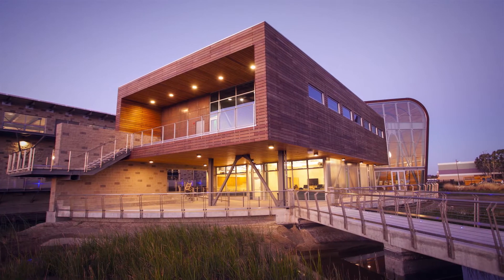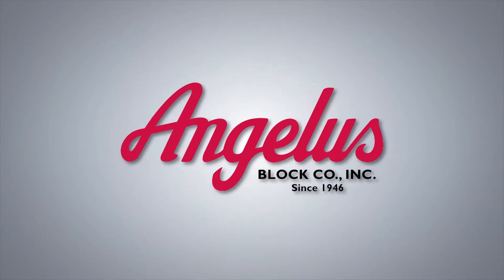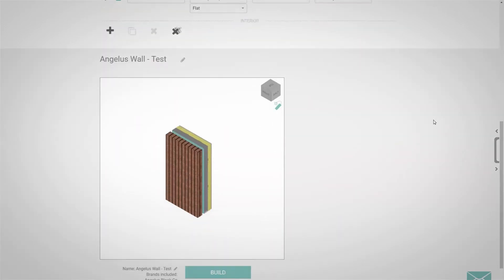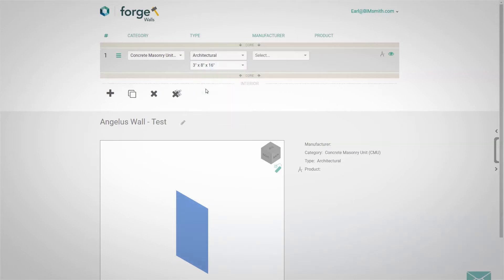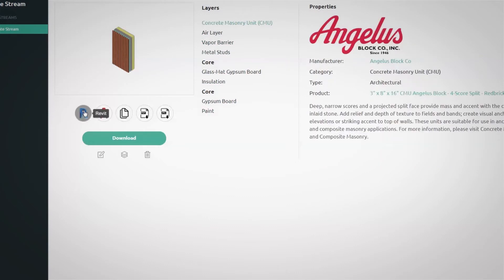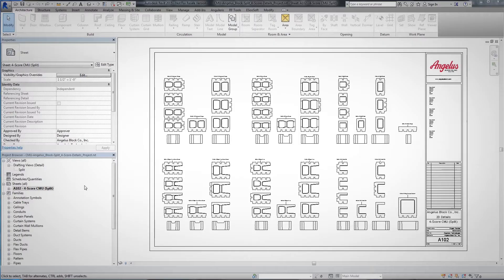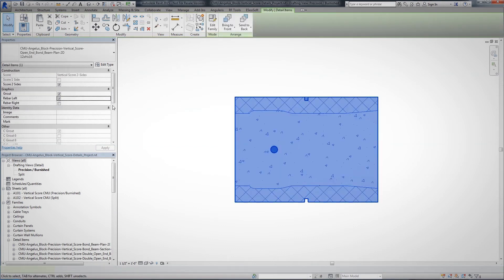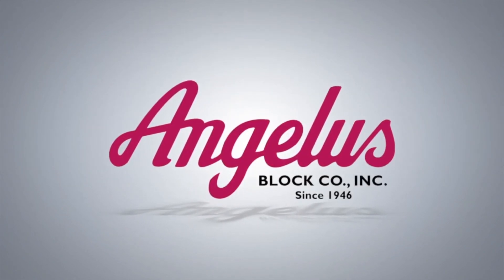Concrete Masonry Units (CMU) for Revit: Angelus Block is BIM Ready on BIMsmith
CMU BIM content is at your fingertips with Angelus Block CMU Revit families!

Since 1946, Angelus Block has set the industry standard for concrete masonry unit systems with its wide range of high-performance CMU products and accessories.  From Architectural CMU to site and hardscape products, Angelus Block has your CMU needs covered.

Now, because of our unwavering commitment to customer service and support for the design community, Angelus Block is pleased to announce the availability of BIMsmith-integrated Revit content for our product line.

With our all-new BIM Library, designing with Revit content for Angelus Block is simple and easy. All the data you need is in one place: Revit content, detail components, three-part specs, technical documents and more are ready for you at the click of a button, allowing you to worry less and do more.

But that’s not all. Angelus Block is now integrated with BIMsmith Forge, a free configurator where you can design entire Revit systems in your web browser. To design with Angelus block in BIMsmith, simply visit BIMsmith.com, open the BIMsmith Forge wall builder, and filter products by brand (choosing Angelus Block). You can choose from a wide range of building materials, drill down to industry standard sizes and options, and even browse through manufacturers’ catalogs. Then, select the product line you’d like to use, create the different items in the 3D configurator, and work with the BIMsmith Forge interface to customize your selection to best fit your design needs. Before you download, you can customize your selection to include any cut sheets, specs, and other product data you might need. Click “Download” and a zip file including your entire selection will be saved to your device. Then, open the system in Revit and add to your project.

The simplicity and power of BIMsmith Forge’s industry-leading configurator will help you streamline your workflow and save you time and effort. Furthermore, if you have any questions on how to use Angelus Block content, we have a support team of Revit experts ready to help. It’s just that easy.

At Angelus Block, our products set the bar.  From cutting-edge architectural masonry to utilitarian structural solutions, we offer an enormous selection of CMU for every application.  Whether it’s our standard block, vertical score, or 4 score design, Angelus Block has provided all of its products with texture options of precision, shotblast, split-face, or burnished along with a wide range of colors. Angelus Block has what you need.

Now, with our new BIMsmith-integrated Revit families, you’ll have all the tools you need at your fingertips to give your client the best possible concrete masonry unit systems on-time and on-budget.

Angelus Block: building a sustainable, long-lasting, future.